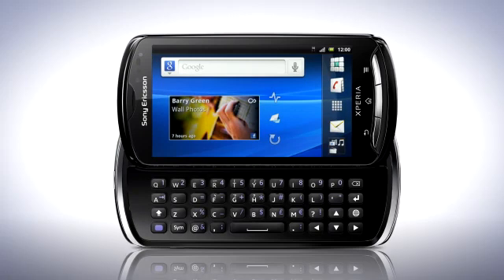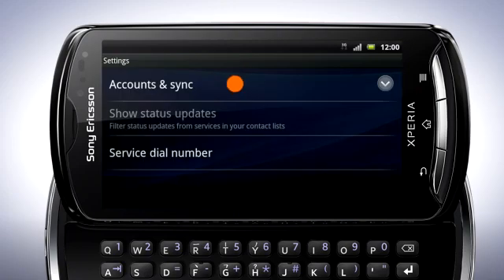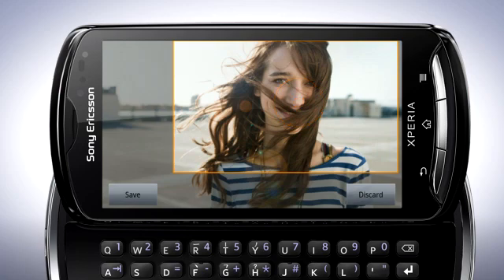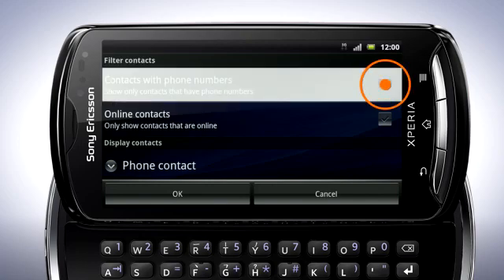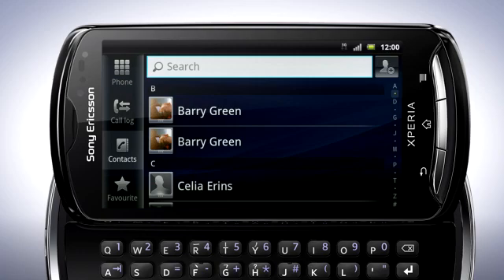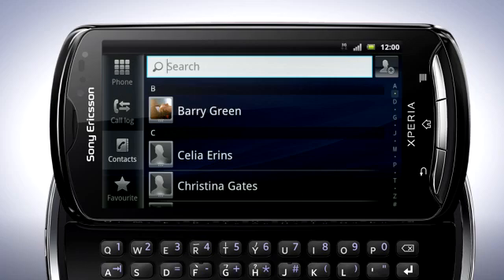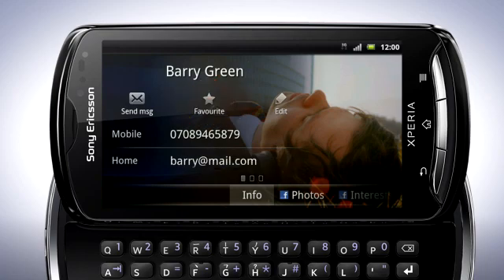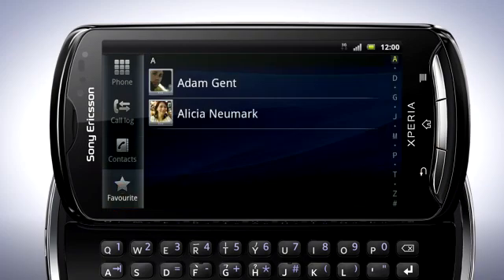Xperia™ pro - Contacts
Learn how to add contacts, set up a sync account and use the social media integration in the Xperia™ pro.